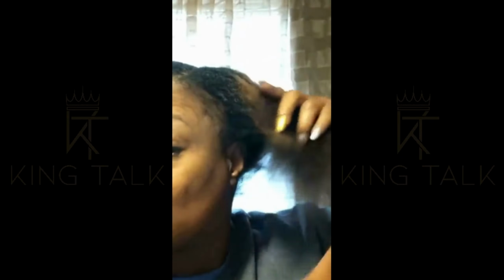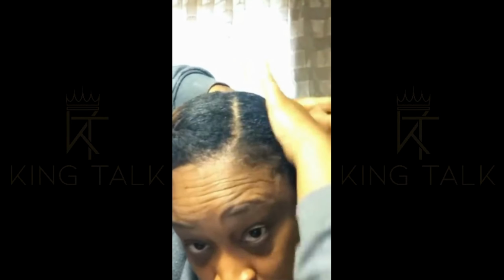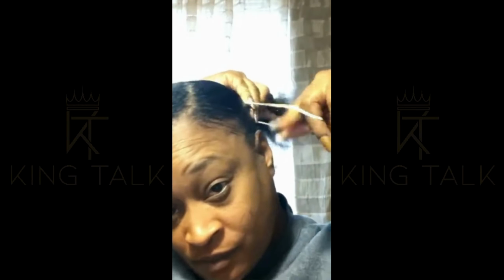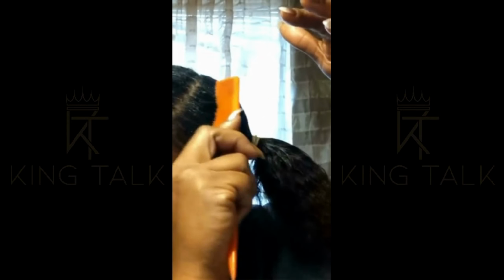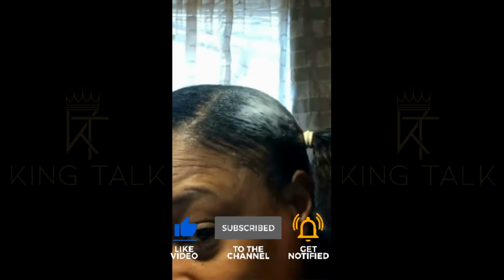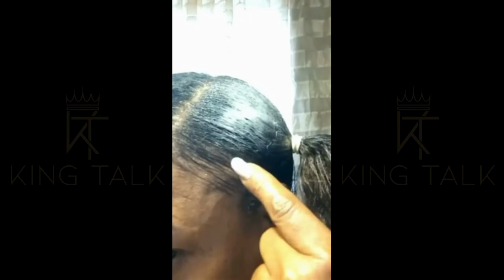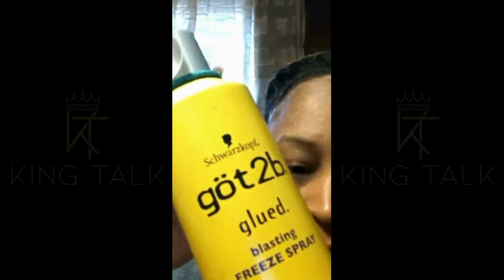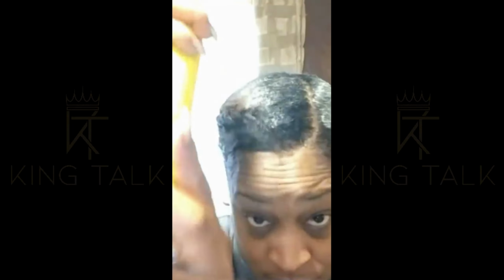Woman Puts Gorilla Glue on Hair & Edges to Prove Gorillagluegirl Was Lying | Let's Talk About It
Do you think this is proof enough to claim gorillagluegirl was scamming??

✅Like & Follow, Stoopid. (Facebook)